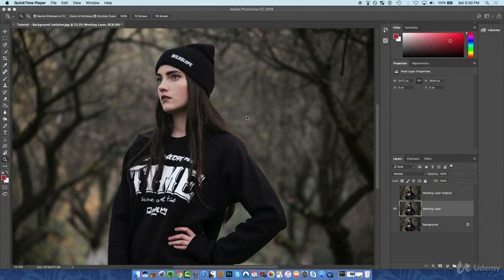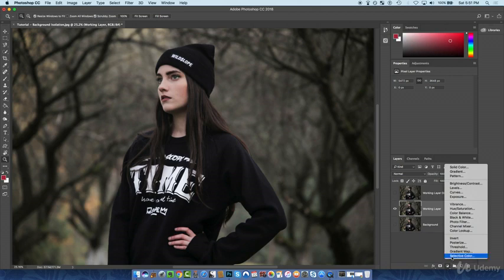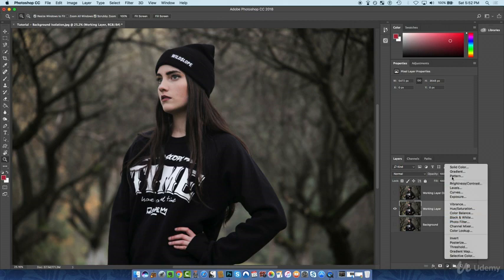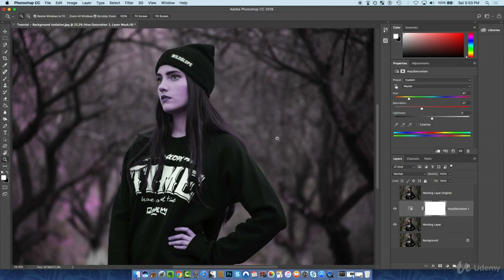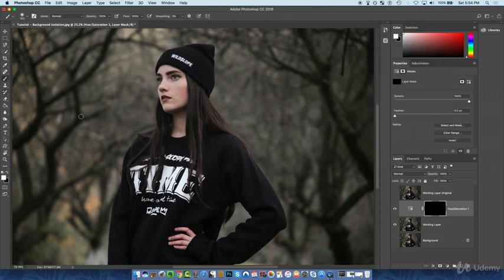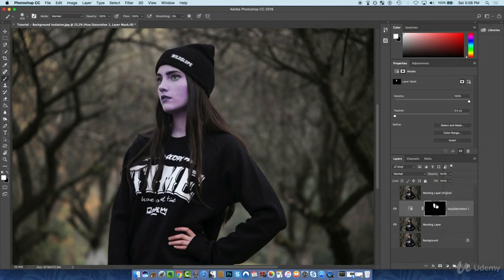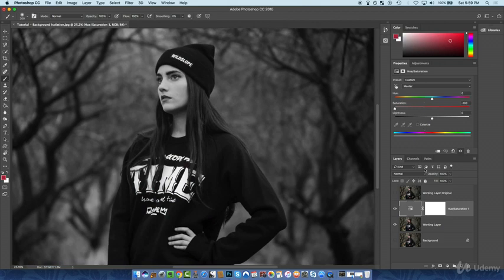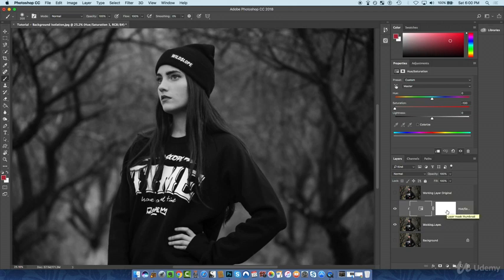Portrait with Black and White Background: Photoshop Tutorial : Adjustment Layers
Portrait with Black and White Background: Photoshop Tutorial
A Step by Step Project Walkthrough